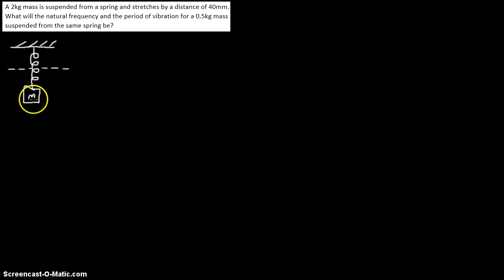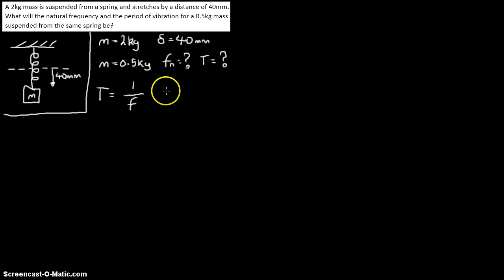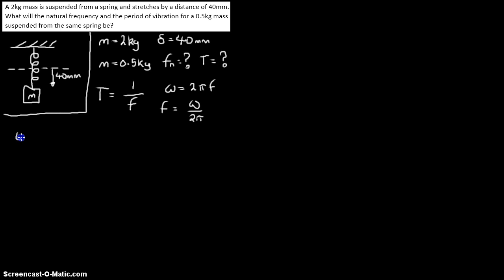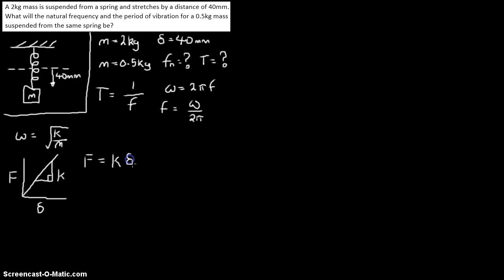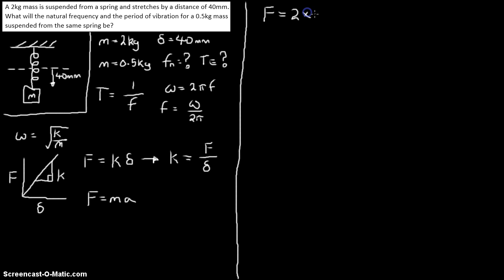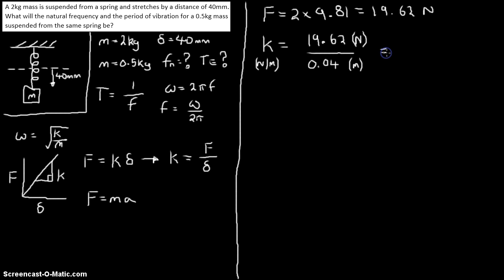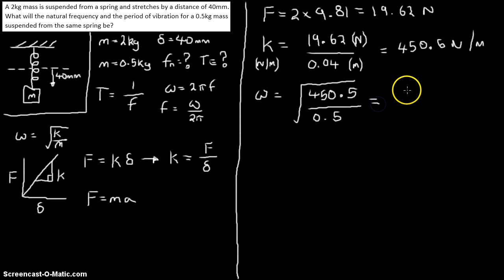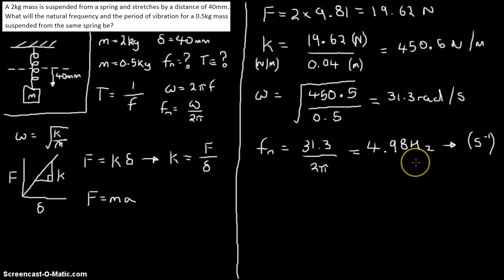Free Vibration Problem 1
A free vibration problem and answer